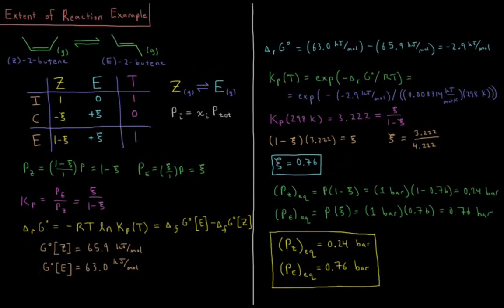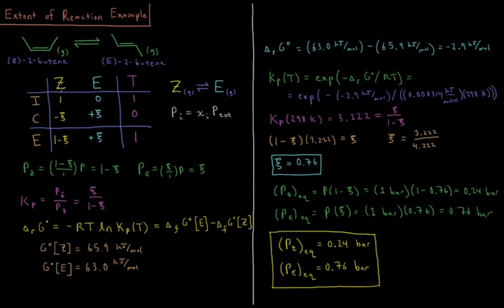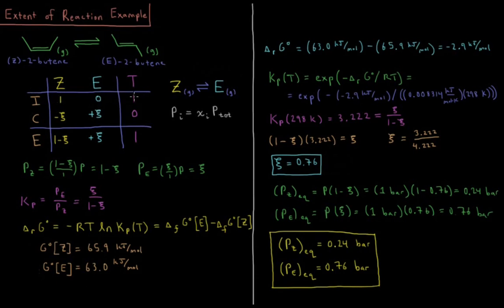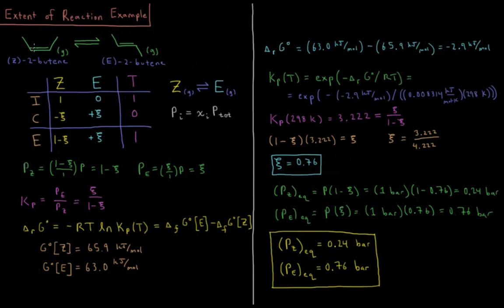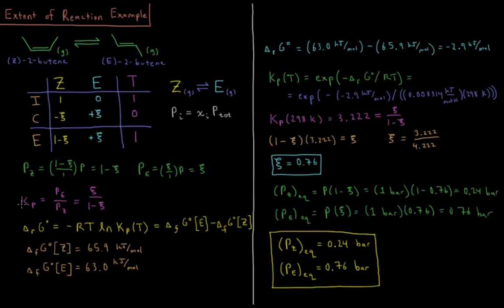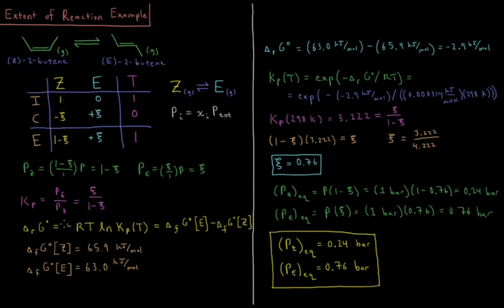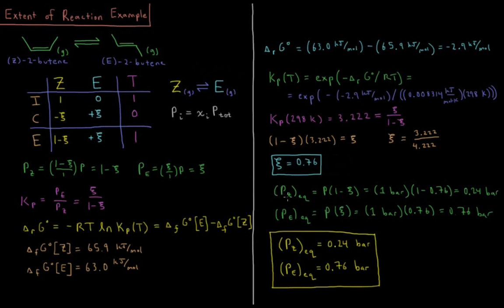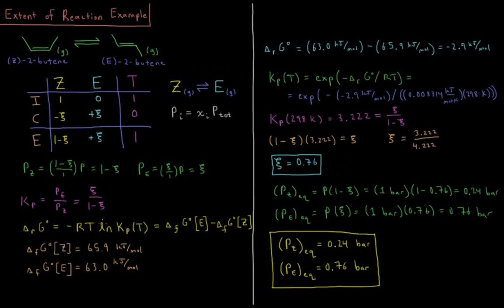Chemical Thermodynamics 10.6 - Equilibrium Example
Short lecture demonstrating how to compute final pressures of a reaction using the Gibbs energy of reaction and equilibrium constants.

The isomerization of 2-butene starting from 1 bar of Z isomer to the final pressure of Z and E isomers has a standard Gibbs energy of reaction of -2.9 kJ/mol, an equilibrium constant of 3.22, and final pressures of 0.24 bar (Z) and 0.76 bar (E).

--- Video Links ---

--- Social Links ---

--- Equipment ---

Drawing Tablet: Wacom Intuos Pen and Touch Small

Drawing Program: Autodesk Sketchbook Express